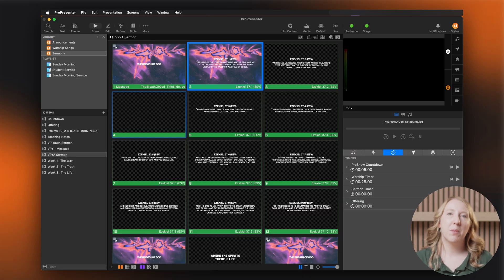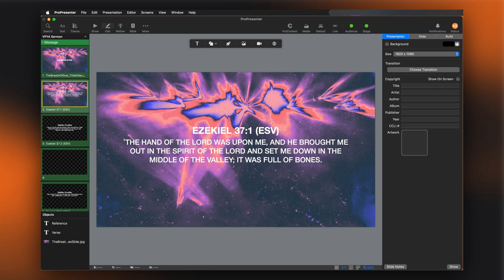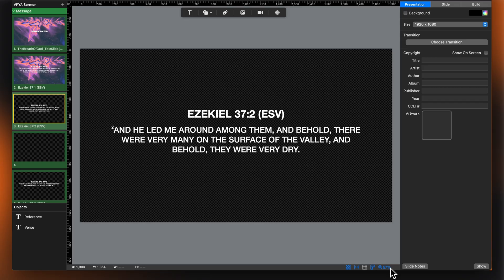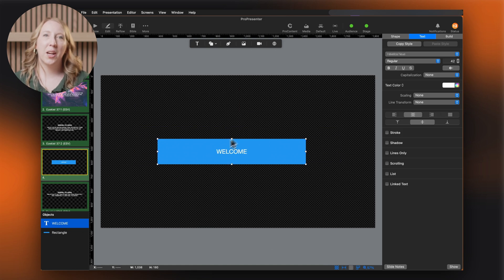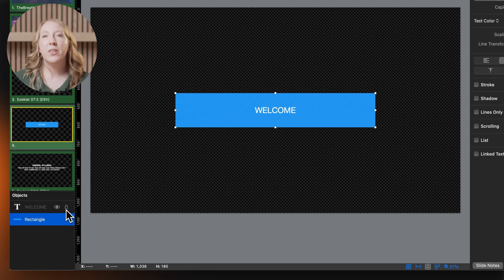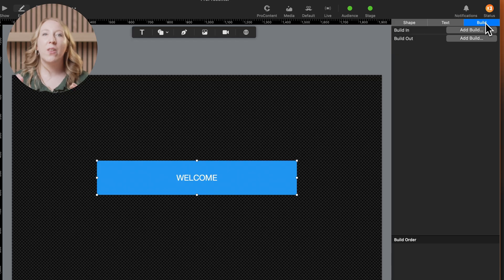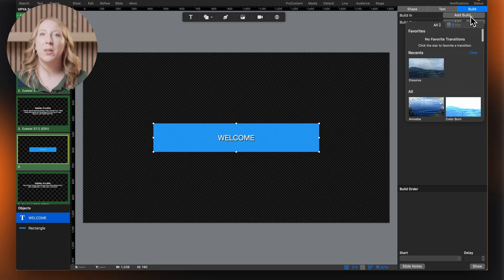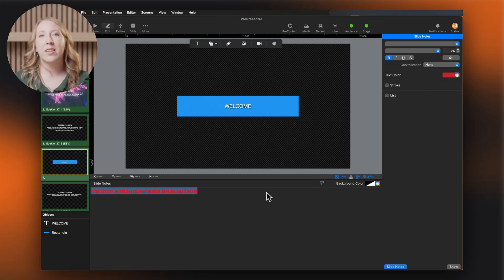ProPresenter- Presentation Editor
In this tutorial, we’ll take an in-depth look at the *Presentation Editor* in ProPresenter—the central workspace where you create, edit, and customize your slides. Whether you’re building worship lyrics, sermon visuals, or multimedia announcements, mastering the Presentation Editor will help you design polished and professional presentations with ease.

Here’s what you’ll learn in this video:

* How to *navigate the Presentation Editor interface*
* Understanding the *Canvas, Object List, and Inspector*
* Adding and customizing *text, shapes, and media objects*
* Using *guidelines, grids, and rulers* for precise alignment
* Applying *builds and animations* for engaging slide transitions
* Managing *slide notes* for presenters and stage displays

By the end of this tutorial, you’ll know how to confidently build and edit slides in ProPresenter, taking full advantage of the Presentation Editor’s creative tools and layout options.

For additional resources or support, visit [Renewed Vision Support] or click the **Help** button on the bottom right corner of our website to contact our team.